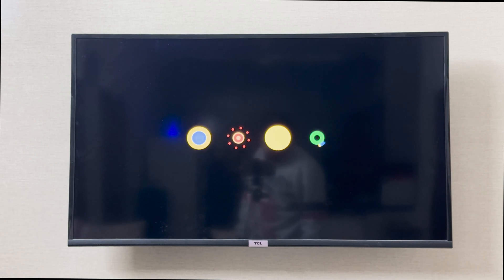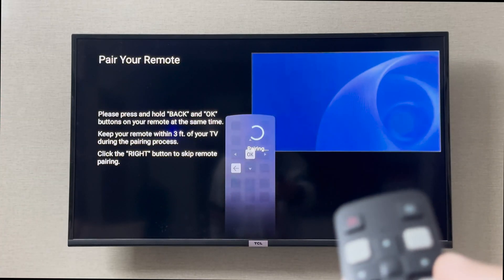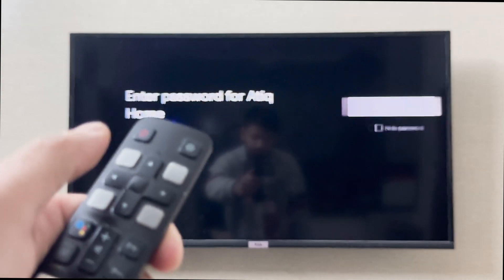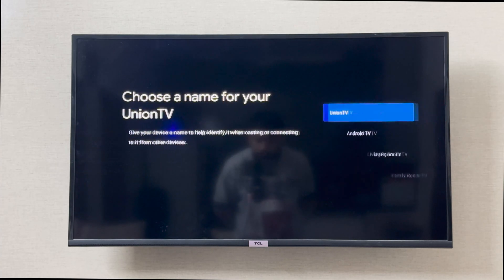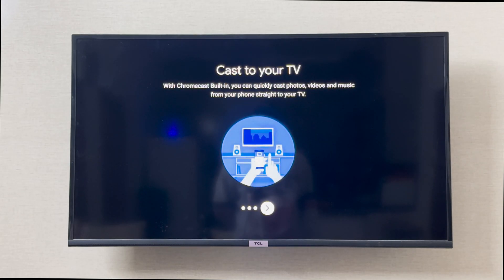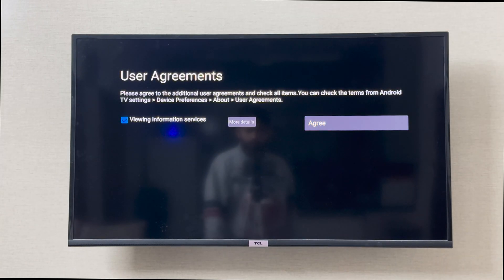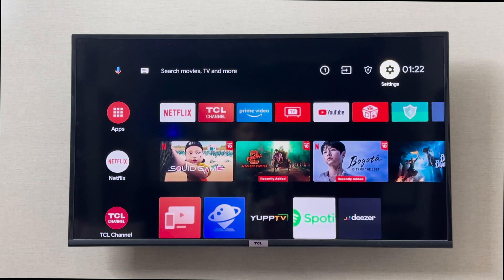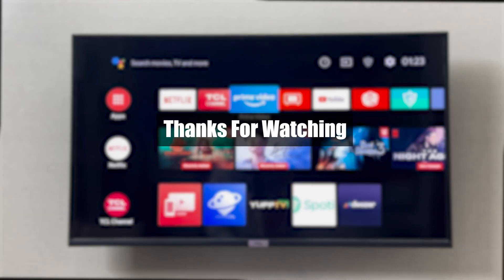How to Set Up TCL Smart TV for the First Time (Best Method)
Setting up your TCL Smart TV for the first time? Follow our step-by-step guide for the best method to get your TV up and running in no time!